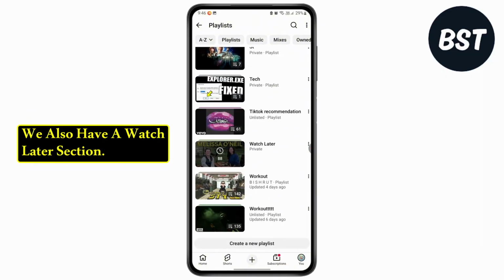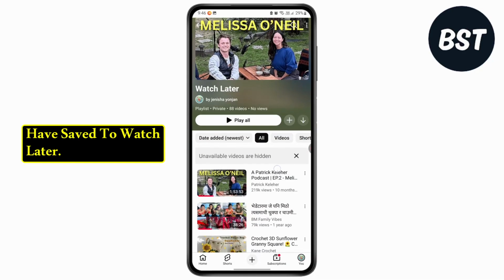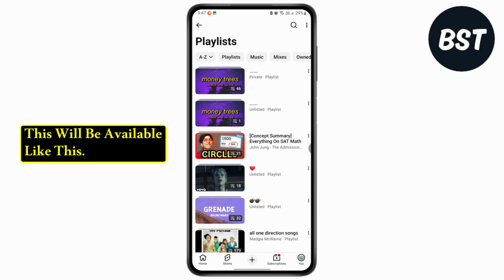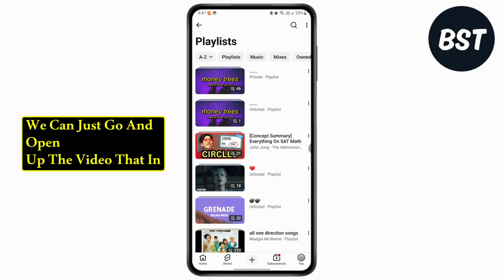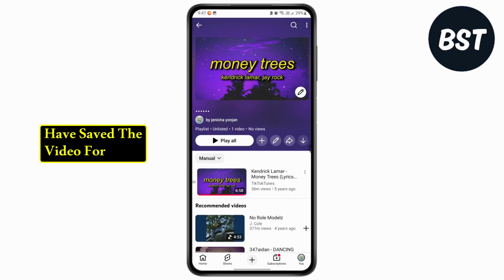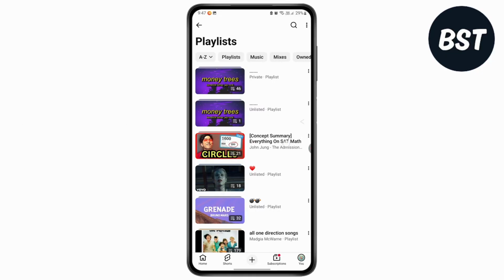How To Find Saved Videos On YouTube ?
Hello Guys,

Welcome to our step-by-step guide on "How To Find Saved Videos On YouTube?"! If you're wondering where your saved videos went or how to access your saved videos on YouTube, this video is perfect for you. Many users save videos to watch later but often don’t know how to find saved videos on YouTube again. In this tutorial, we will show you how to find saved videos on YouTube, access your Watch Later playlist, and locate all your saved content easily on mobile and PC. Whether you’re trying to find saved YouTube videos, watch later videos, or liked videos, this guide will help you quickly access everything in one place.

In this video, we will show:
How to see Watch Later videos on YouTube
How to access saved videos on YouTube mobile
How to find saved YouTube videos on PC
How to check liked videos on YouTube
How to open saved playlist on YouTube